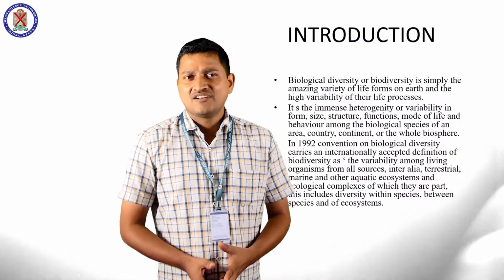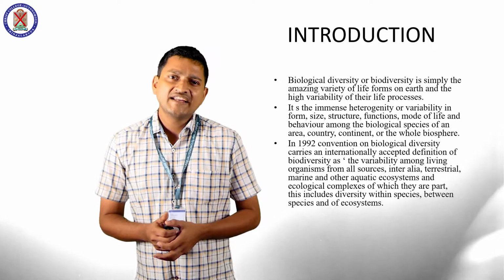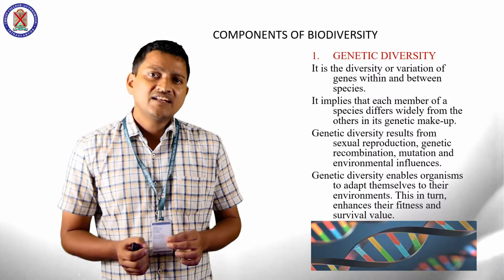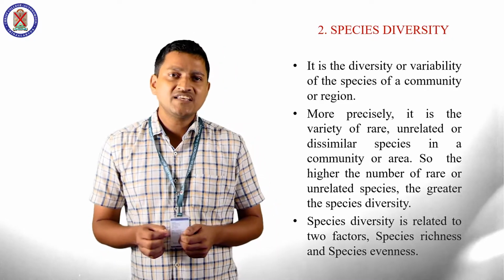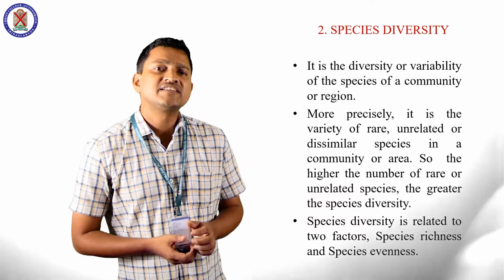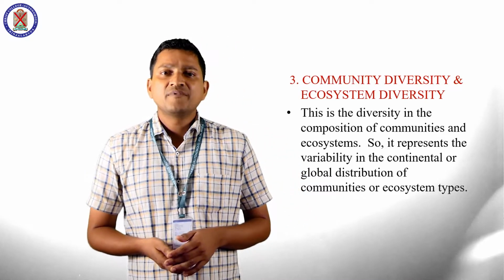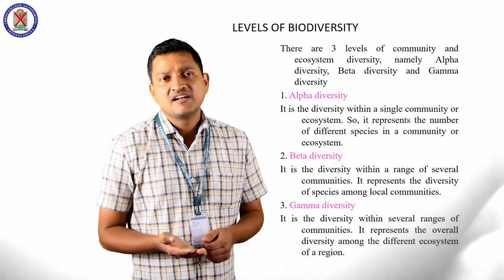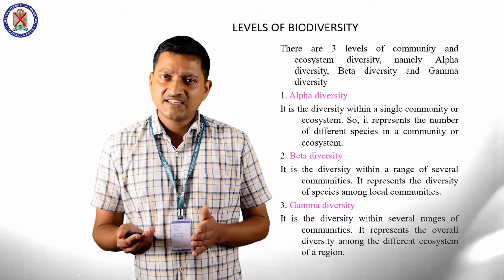Biodiversity | Audit Course | Christ Opencourseware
Biodiversity | Audit Course | Christ Opencourseware | Dr. Subin K Jose